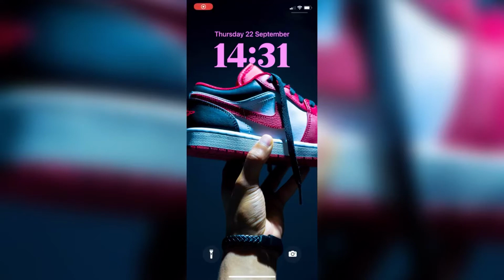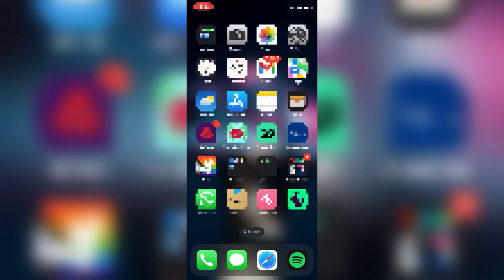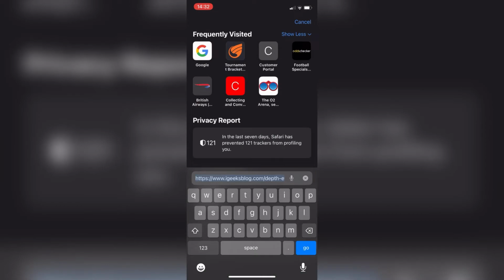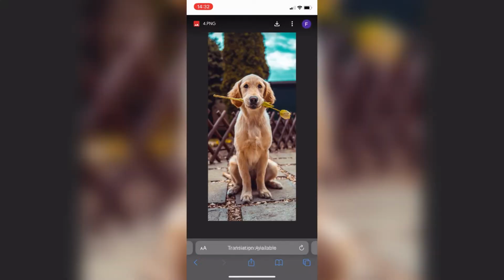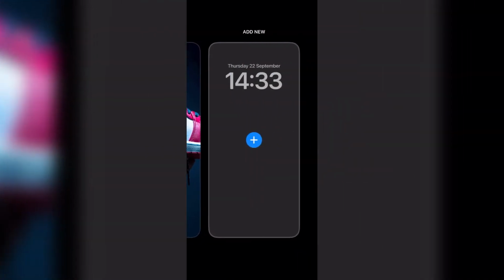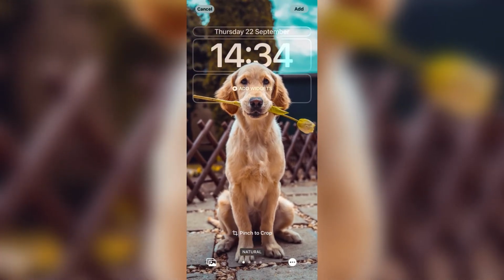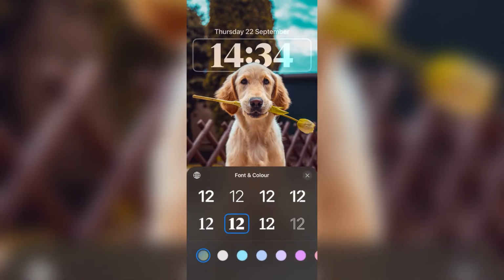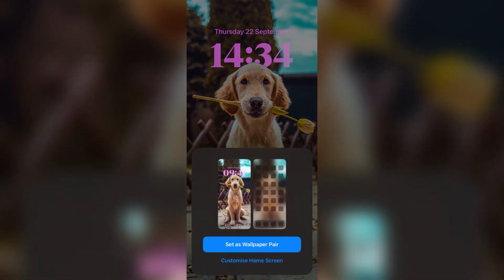How To Set A 3D/Depth Effect Wallpaper on iOS 16.0.2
A tutorial on how to install/download 3d or depth effect wallpapers to iOS 16, also how to personally customise your wallpaper and adjust settings.